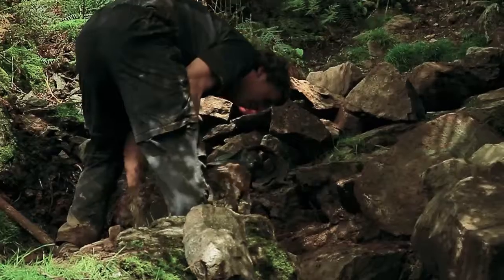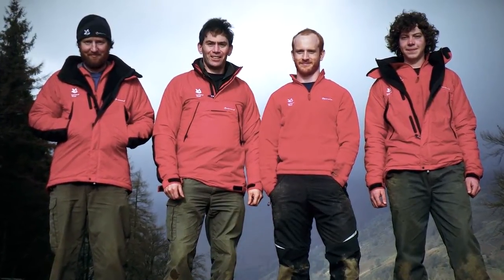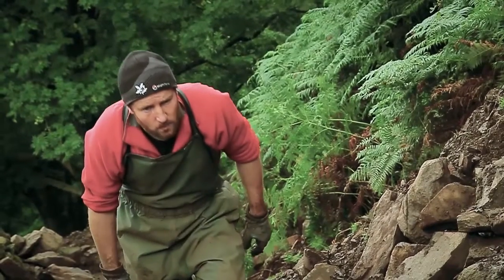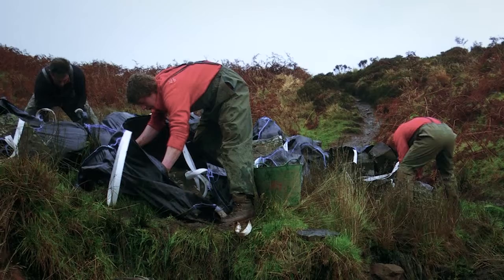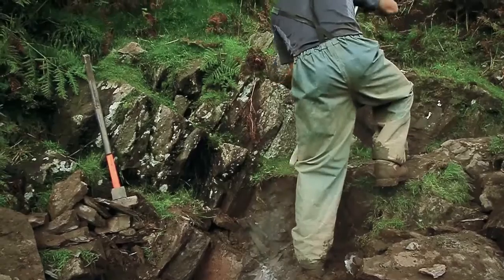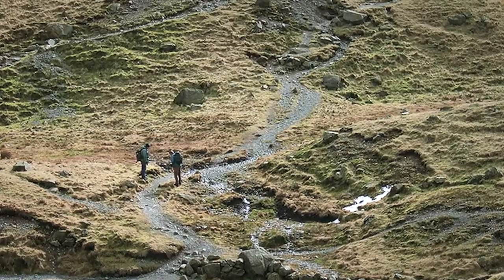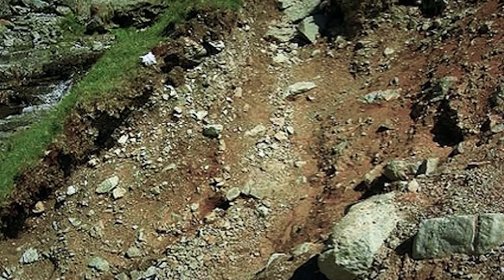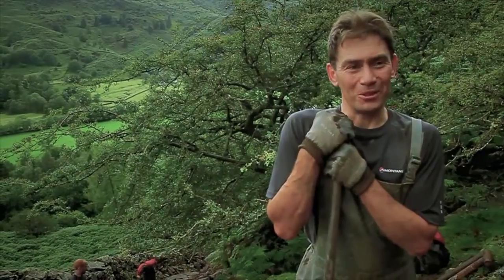Working hard to keep the paths open - National Trust Lake District Fell Rangers in action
Watch our Fell Rangers hard at work building and repairing paths in the Lake District. The National Trust has repaired more over 200km of paths damaged by erosion in the past ten years - but we need to complete another 2,000m at a cost of £300,000 to keep the Lake District in good condition for years to come.